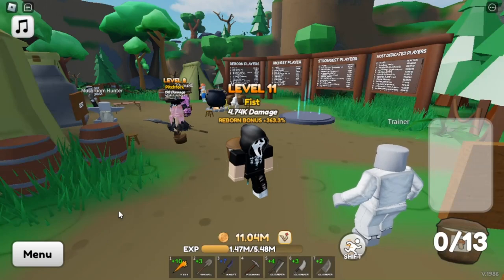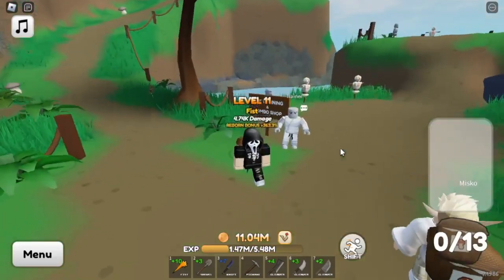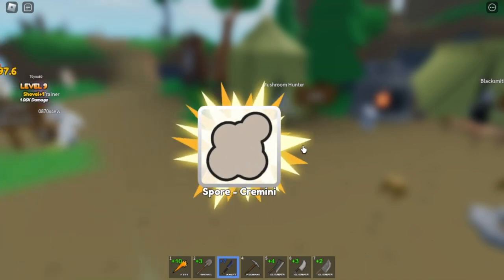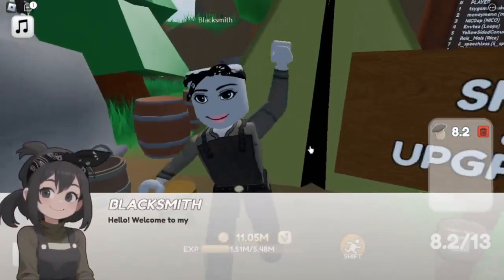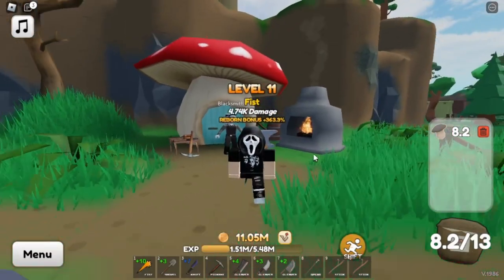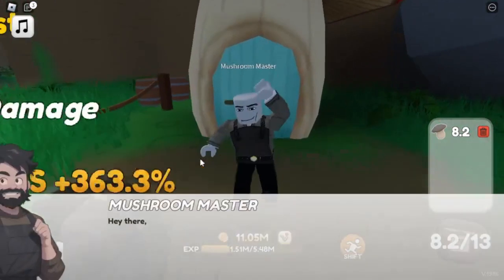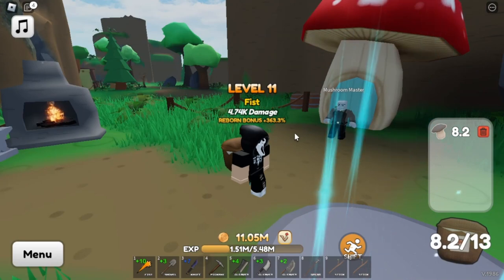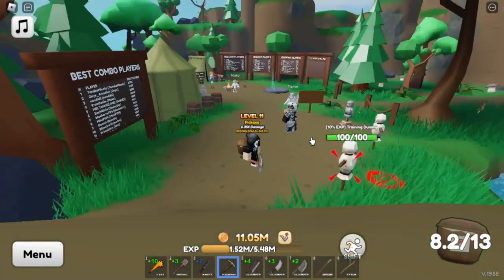[EASY] How to get the Dominus Agaricus In Roblox Mushroom Hunter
In this video I how you the easiest method to get the Dominus Agaricus in the Roblox game Mushroom Hunter.

Time Stamps:
0:00 What Weapons?
9:05 Fails
9:45 Success + conclusion